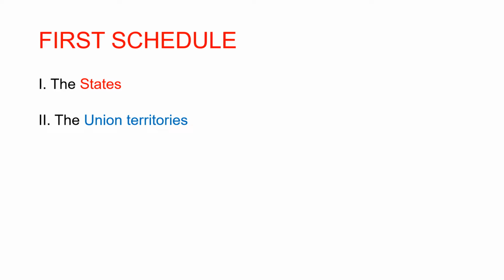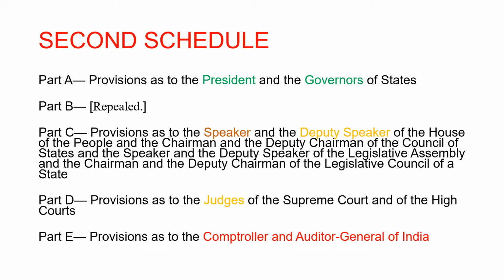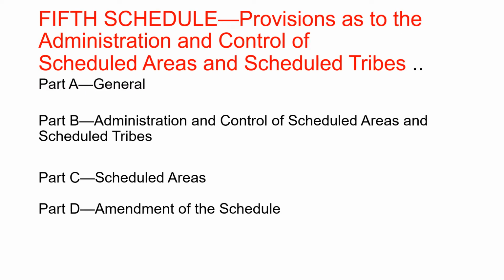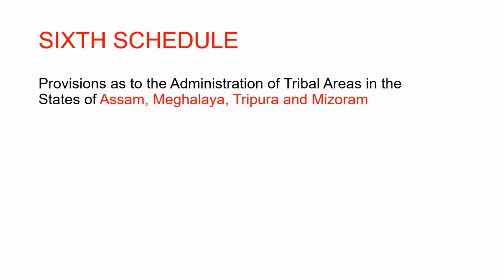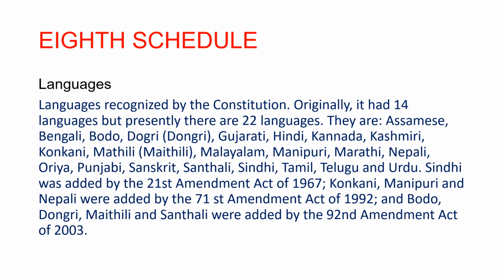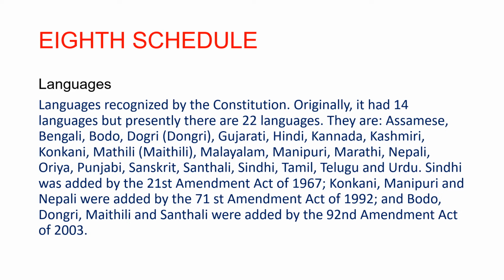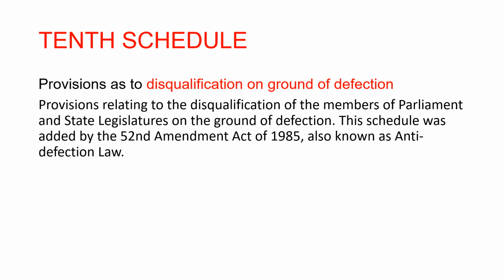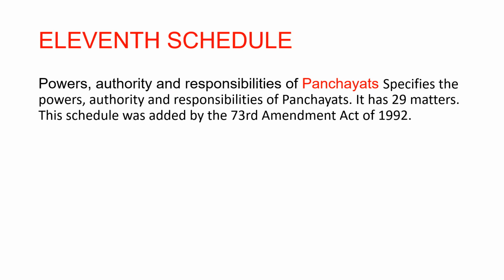SCHEDULES OF INDIAN CONSTITUTION VERY EASY MUST WATCH FOR IAS UPSC ASPIRANTS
UPSC MPSC MPPSC SSC NDA# INDIA#SCHEDULES OF INDIAN CONSTITUTION # SCHEDULES OF INDIAN CONSTITUTION